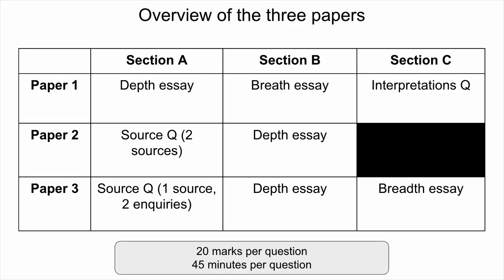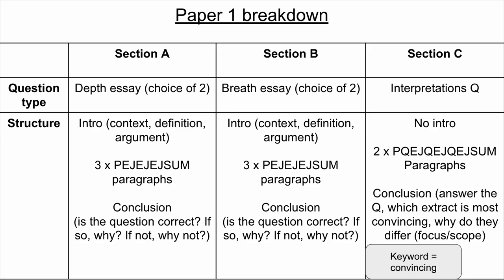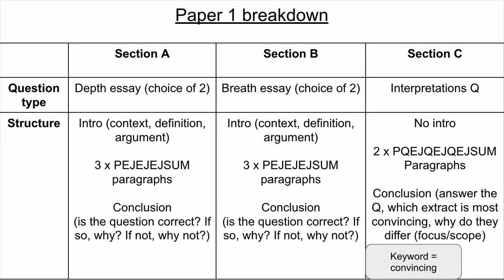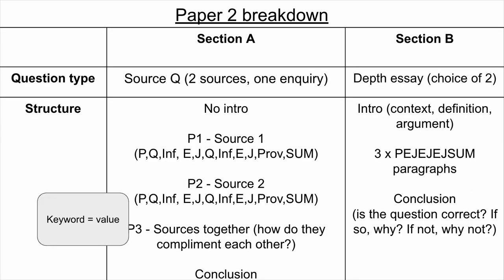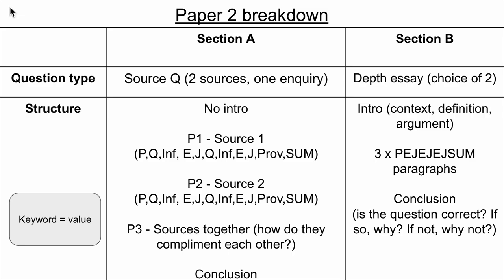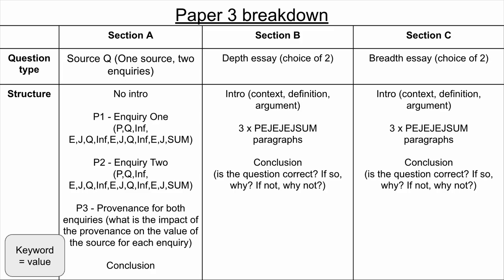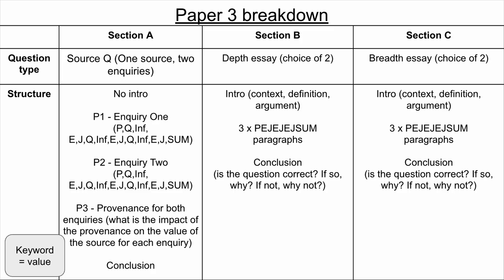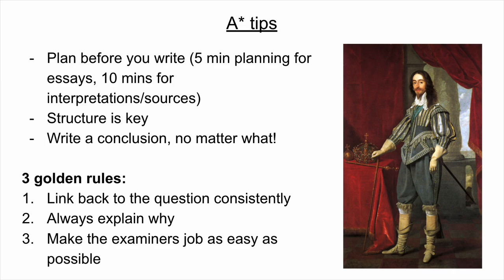Edexcel A Level History - everything you need to know!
In this video I give a quick run through of the three Edexcel A Level History exam papers, going through the question types and suggested structure and technique for each paper. I finish with some key points on how to reach the top level.

I purposely tried to make this video as short as possible! Please have a look at my playlist linked below for much more detailed explanations of each aspect of the different papers.

Introduction: 00:00-00:59
Overview of all papers: 00:59-01:38
Paper 1: 01:38-04:24
Paper 2: 04:24-06:01
Paper 3: 06:01-07:50
A* tips: 07:50-09:59

Here is my playlist with all my videos on A Level History exam technique: